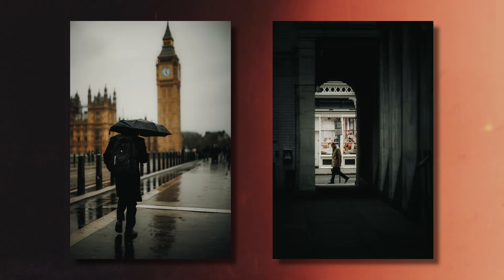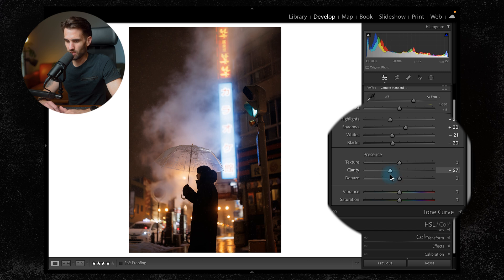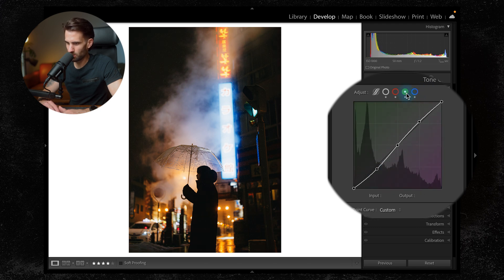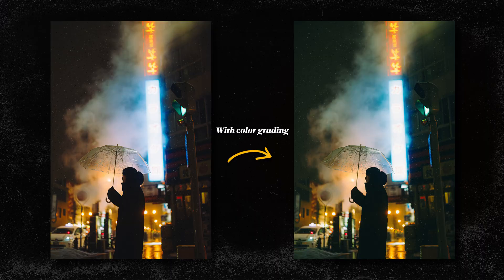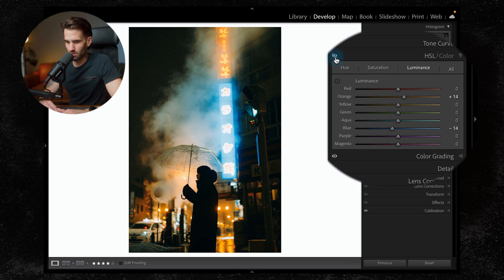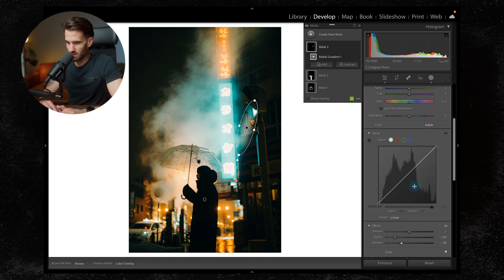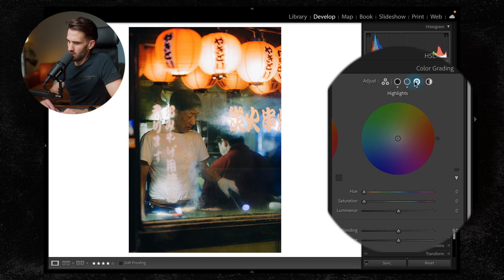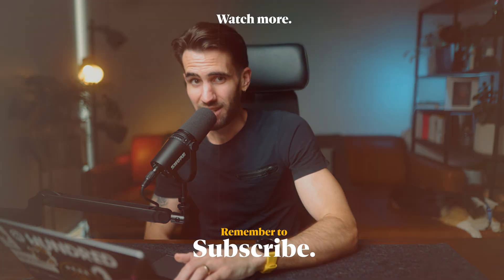Master the Art of Cinematic Photo Editing: Lightroom Editing Tutorial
How to get a moody cinematic look in Lightroom. Complete Photo editing tutorial from start to finish in Lightroom.

★ Edit your photos with my Lightroom Presets (STREET MOOD PACK ON SALE NOW!)

1. Memory card
Card reader
2. Dual charger
3. Battery Grip
4. Cage Kit (cage & handle)
Photo (L-Plate)
5. External recorder